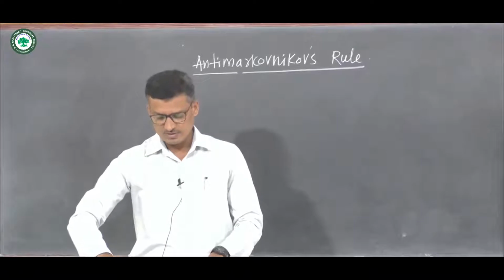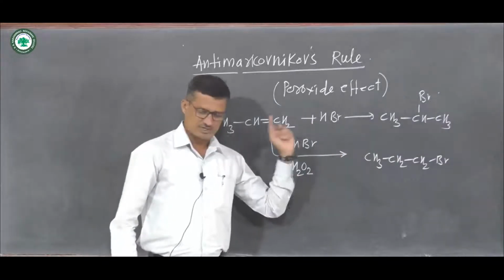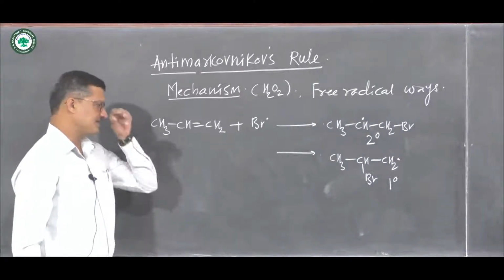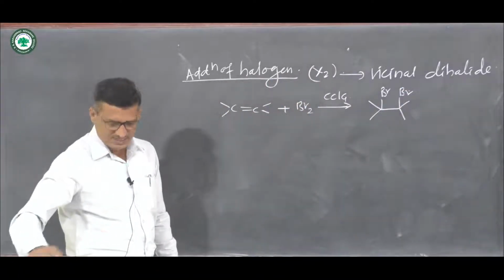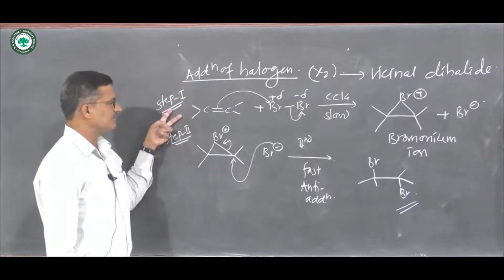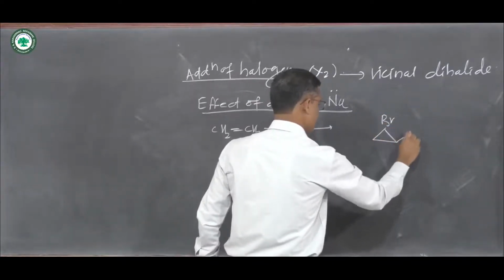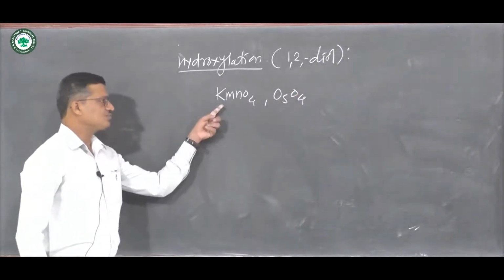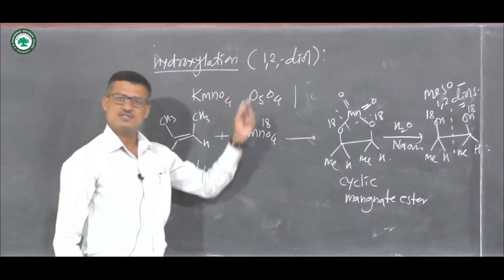T.Y.B.Sc. (Org. Chemistry) || Topic: Antimarkovnikov's Rule || By Prof. Badadhe P.V.